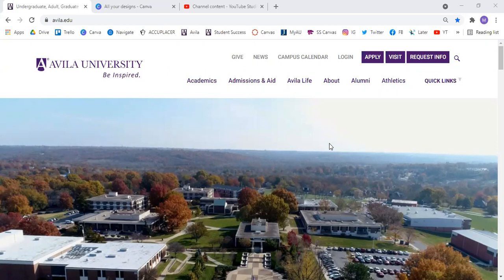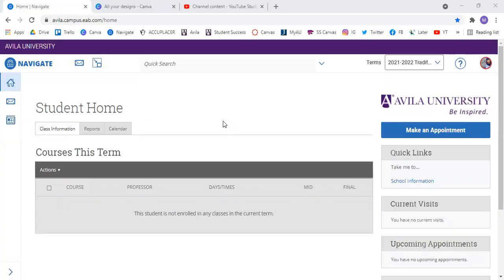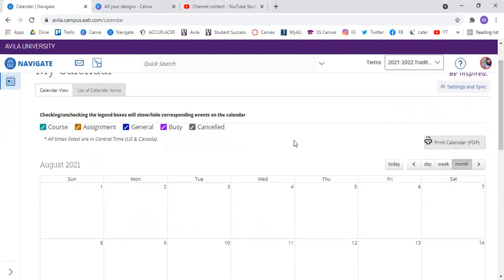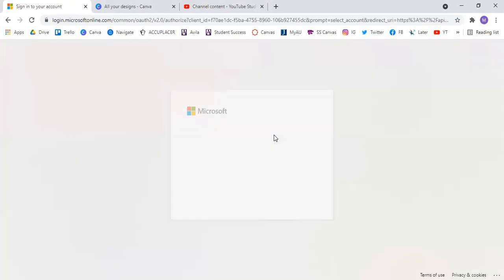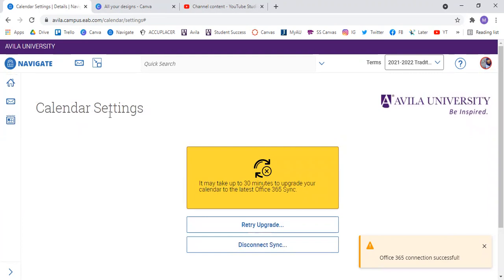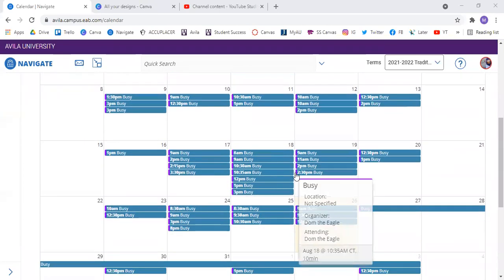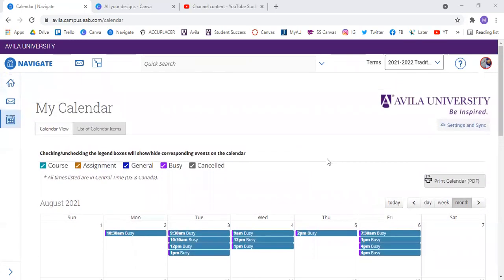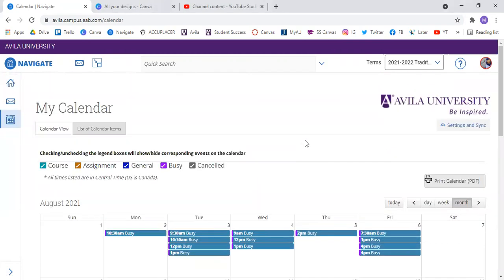Navigate: How to sync your calendar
This short video shows you how to log into Navigate and sync your calendar.